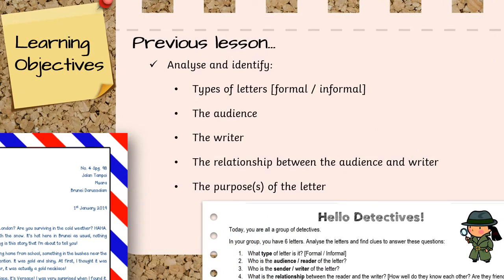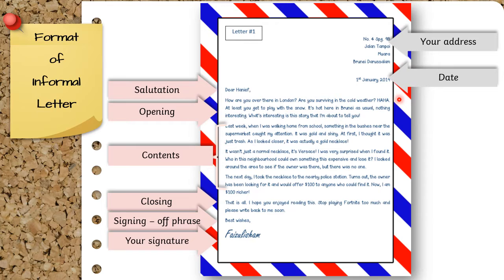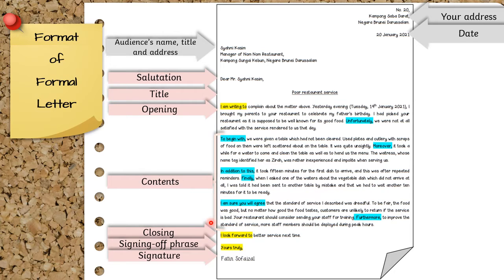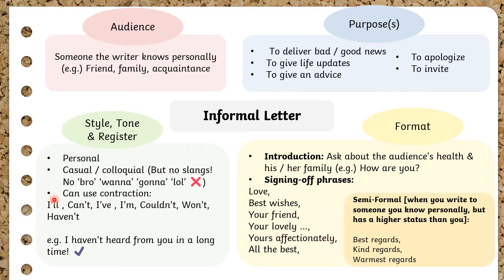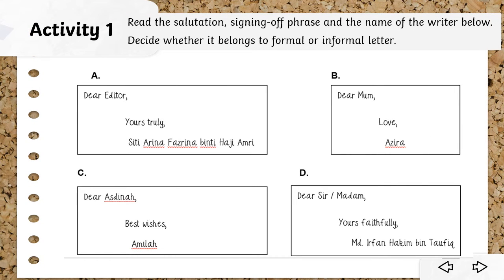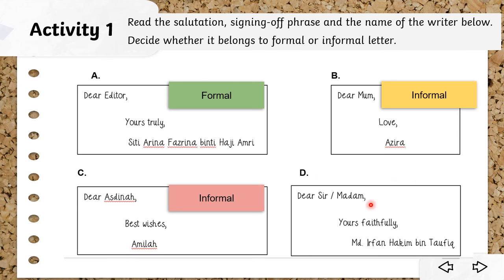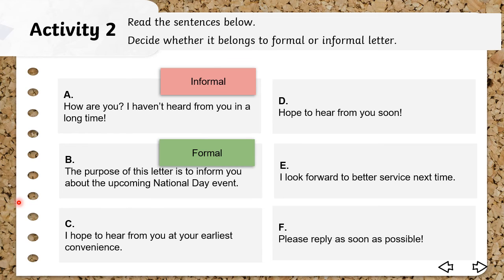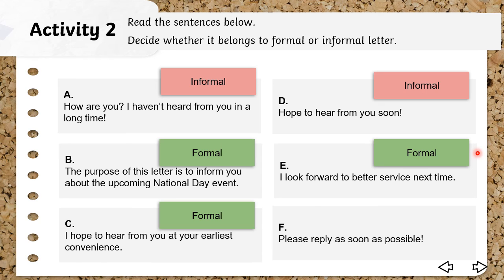Letter Writing - Lesson [Year 9]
0:00 Start
0:12 Recap of the previous lesson
1:24 Learning Objectives of this lesson
1:52 Format of Informal Letter
4:08 Format of Formal Letter
6:25 Details of Informal Letter
12:25 Details of Formal Letter
16:28 Activity 1
18:40 Activity 2